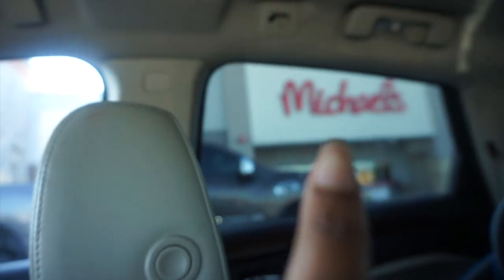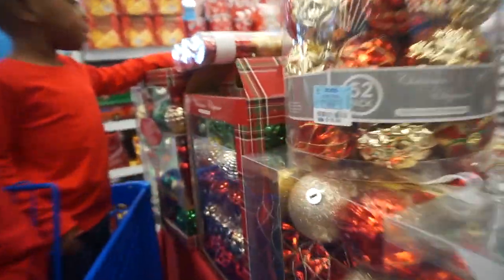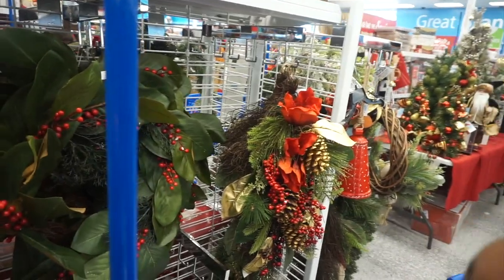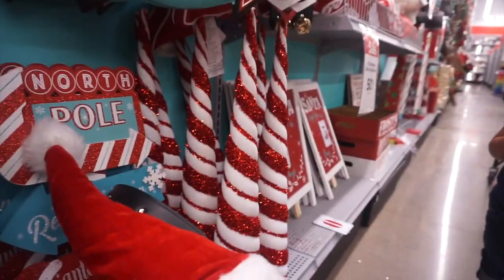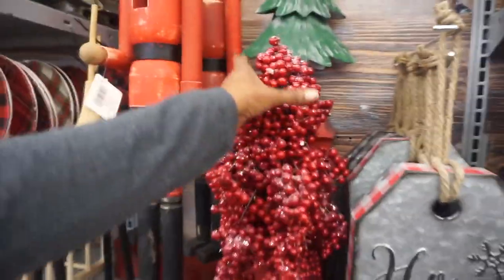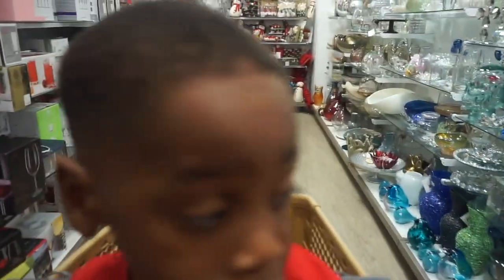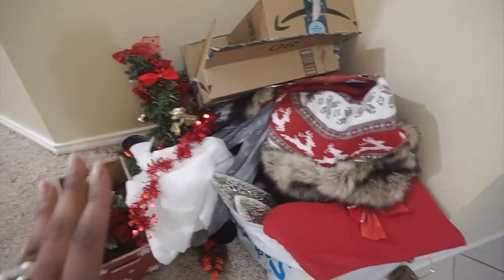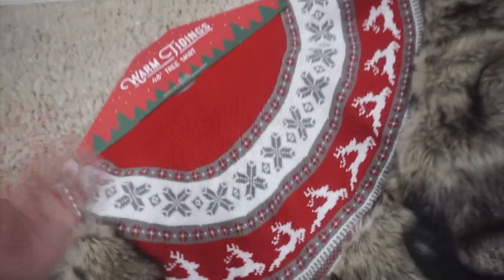Shop Christmas Decor with Me!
Hey Squad! The boys and I went Christmas decor shopping for the house. Check out the things we were able to find as we visited Ross, Michaels, and Home Goods.

Don't forget to join the Squad. Turn on you notifications!

Christmas Stockings

Christmas Tree Topper Lighted with White Snowflake Projector,

Stephanie-stephanie.yoshi
Deron-Deron_Trotter
Stefan & Antonio- Lifewithtrottertwins
Camera: Sony Alpha a5000
Editing: Cyberlink